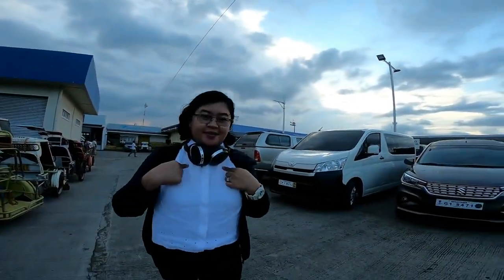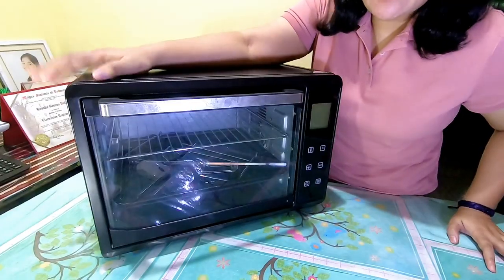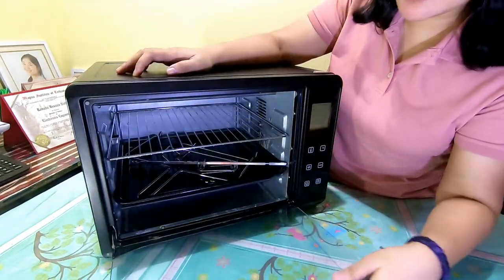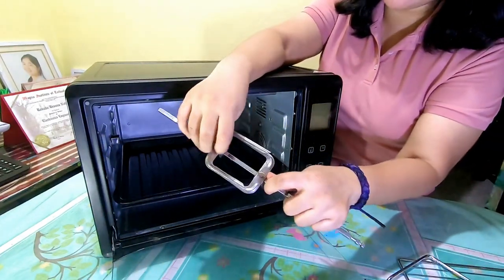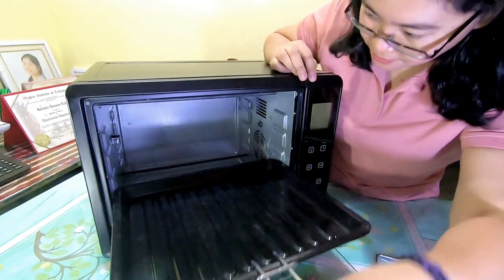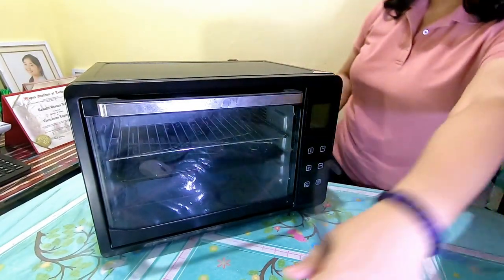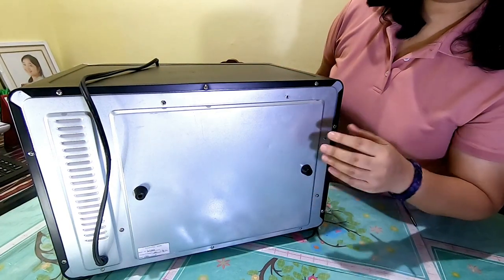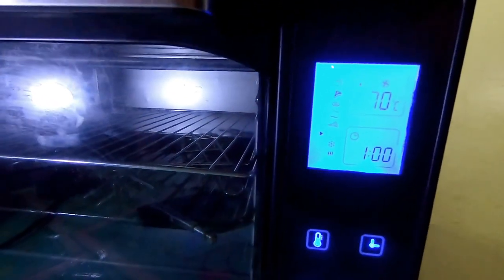ELECTRIC OVEN | QUICK TECHNICAL REVIEW - Buying Guide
Hi Y'all! This is my very first time doing a Quick Technical review of an appliance - electric oven.

Domestic kitchen appliances have a soft spot in my heart ever since my professional life because its been the bread and butter of my career as R&D Engineer on one of the leading household brand locally in the Philippines.

This is my personal review of the appliance, anything and everything on this review will not reflect the view of my company or anything related to it.

I also do Unboxing Videos!